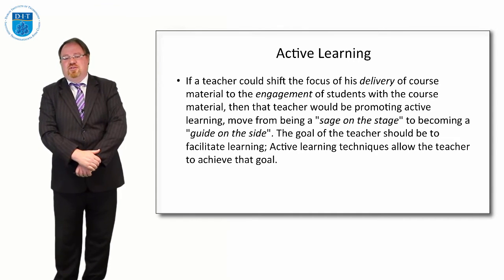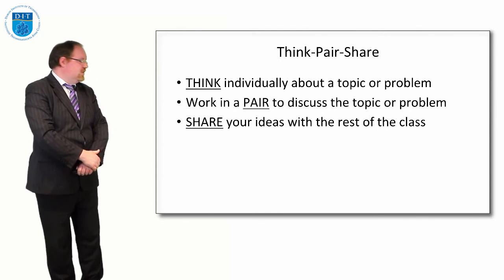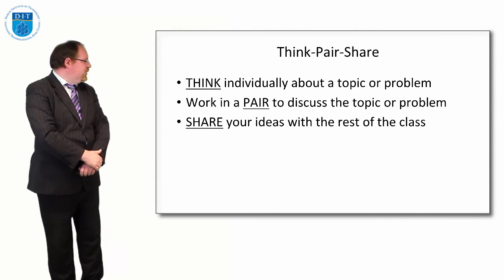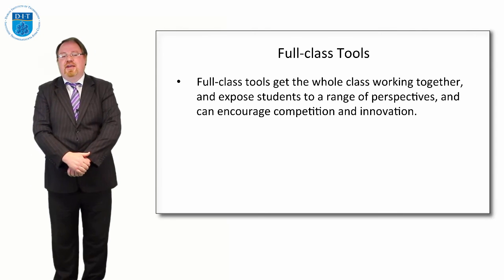Active Learning - 0. Introduction